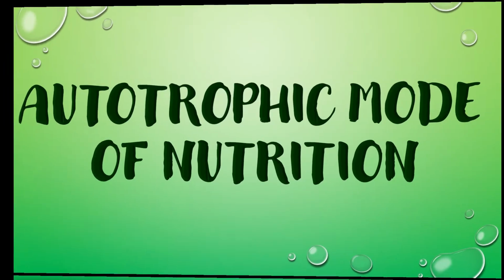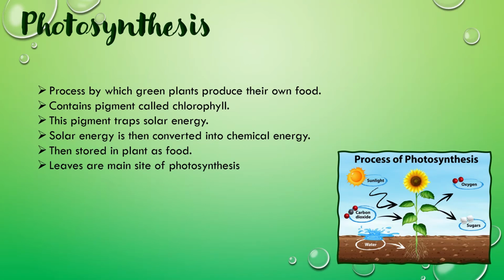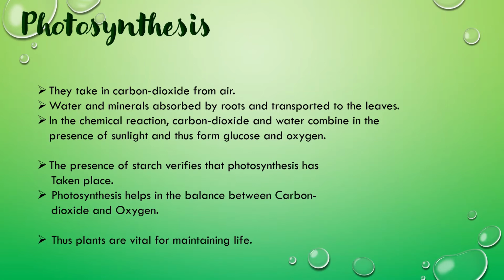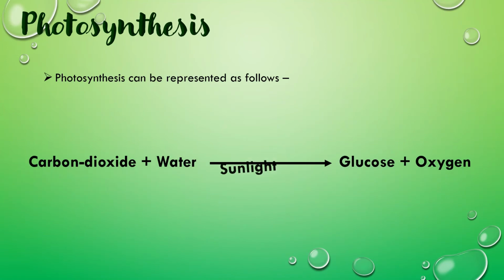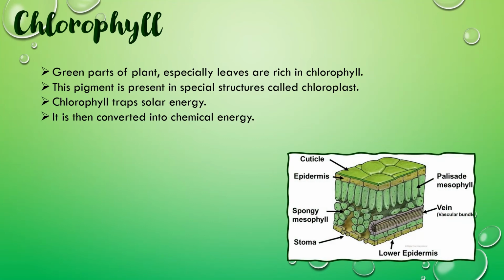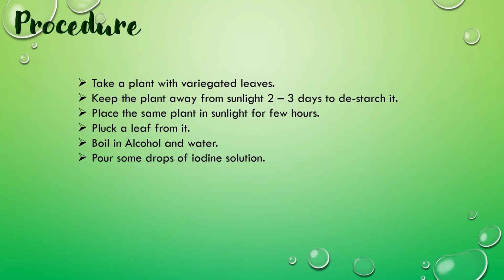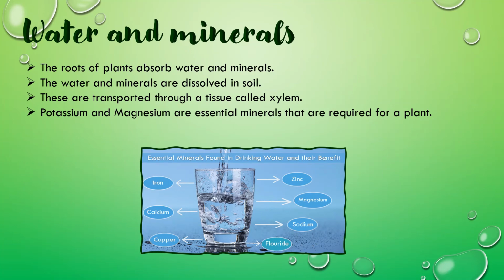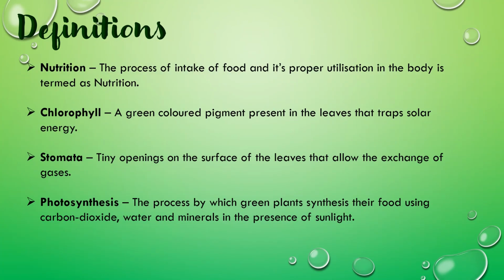🌳Grade 7 - Nutrition in Plants Part 1 (Biology Botany)🌳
Hello Everyone. Harshini Here. In this video you will be learning about autotrophic nutrition in plants. I will be uploading Part 2 soon.